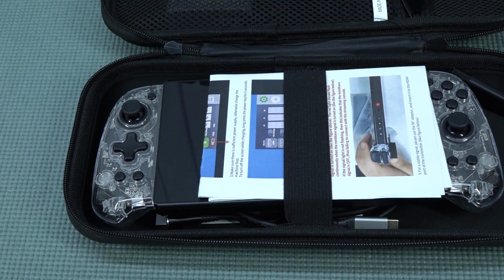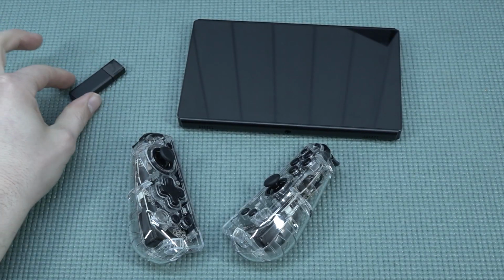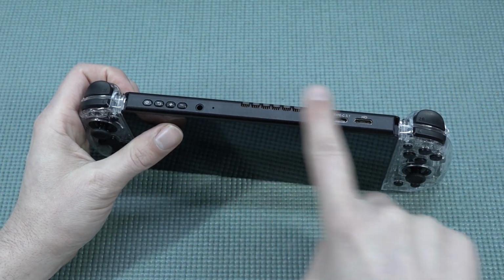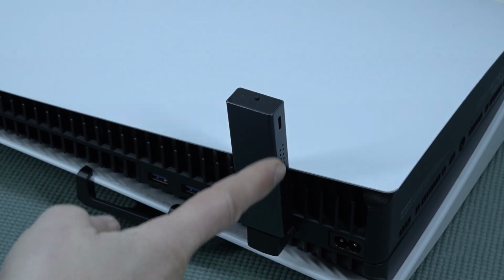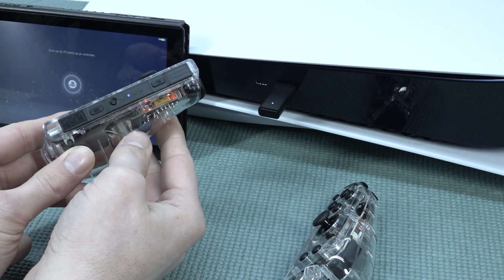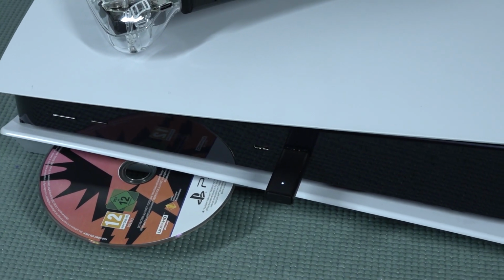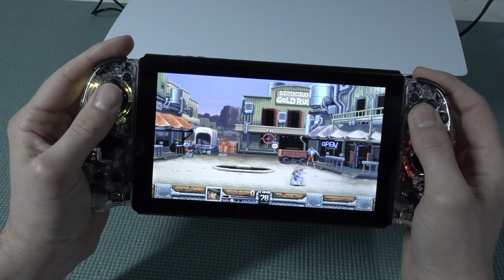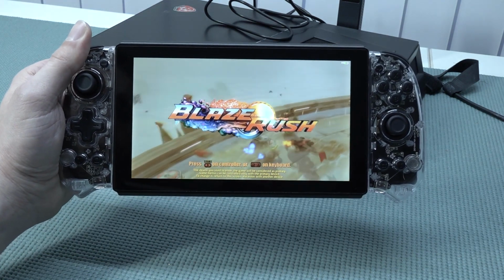PeakDo Wireless Playstation 5, PC & Xbox Gaming Handheld 🙌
PeakDo the company behind many wireless communication they now released / kickstart online Switch Handheld Edition to play your games on the couch.